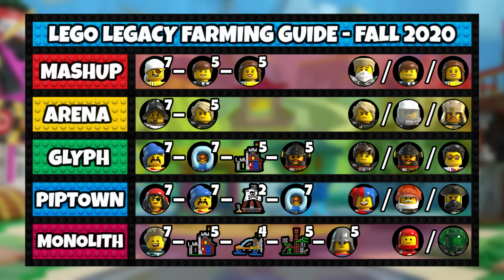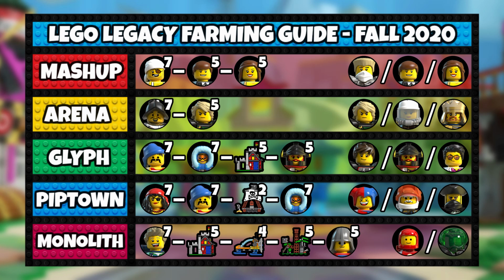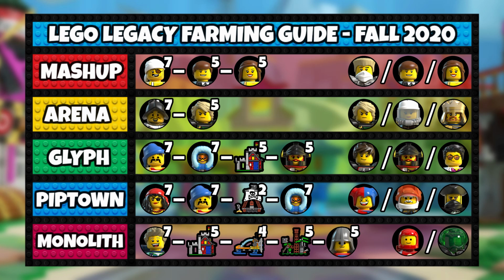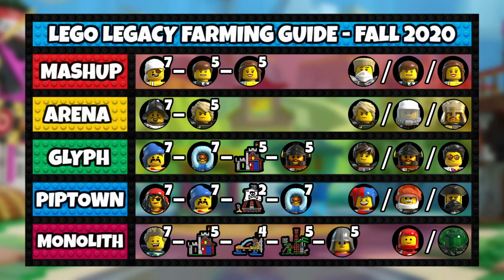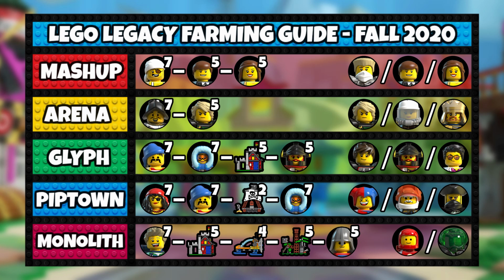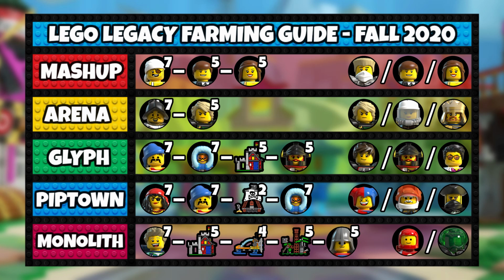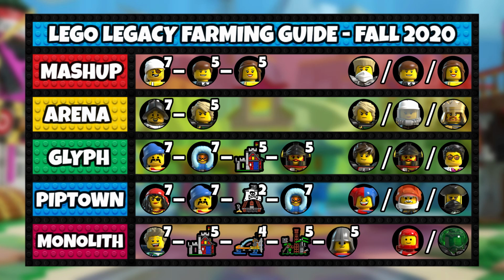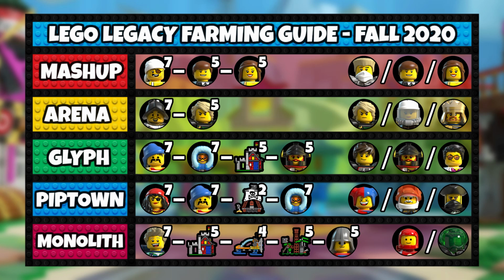LEGO Legacy: Heroes Unboxed - Complete Farming Guide! (Fall 2020!)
►I have finally updated my LEGO Legacy: Heroes Unboxed Character farming guide! (It only took me 5 months lol) Hopefully you find this guide helpful and if you have any questions, feel free to ask!